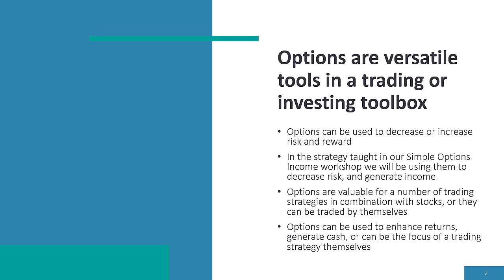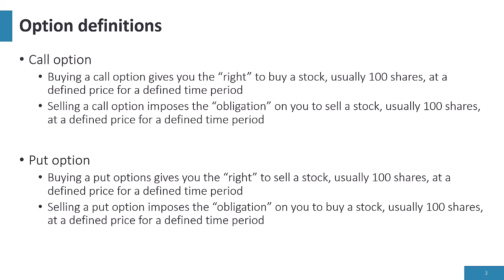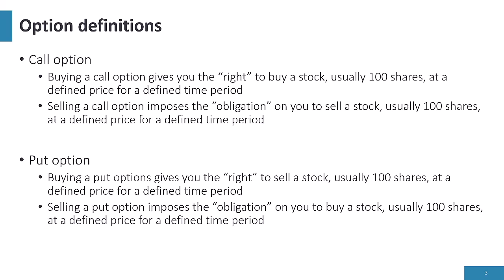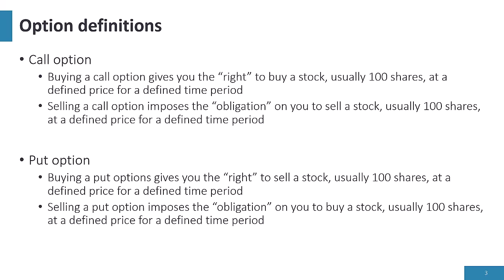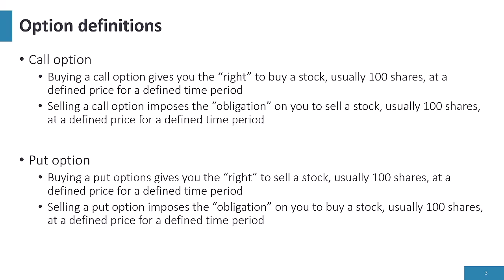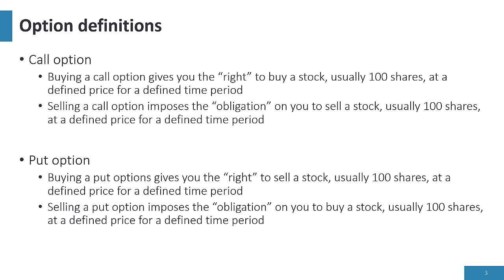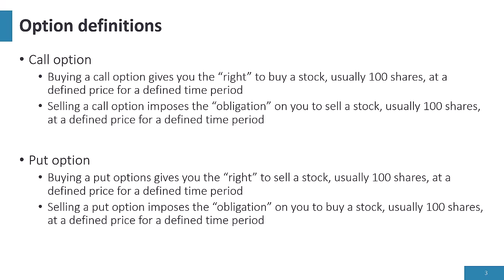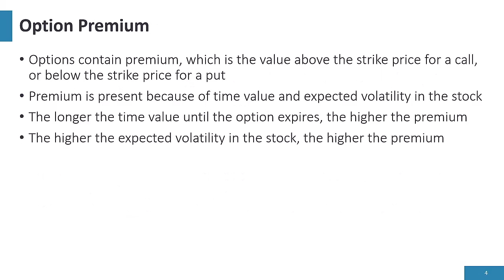Simple Options Income Strategy - Intro to options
This video is a brief introduction to options for members of the Simple Options Income Strategy workshop.